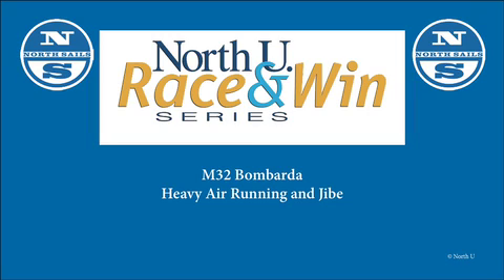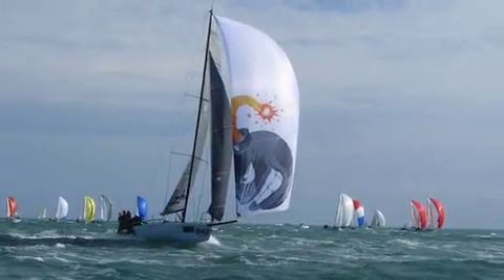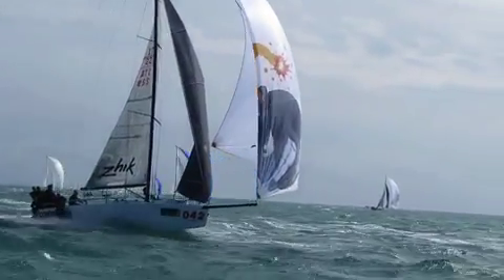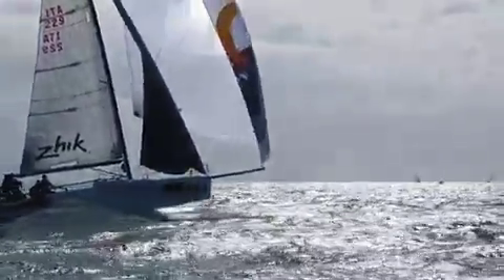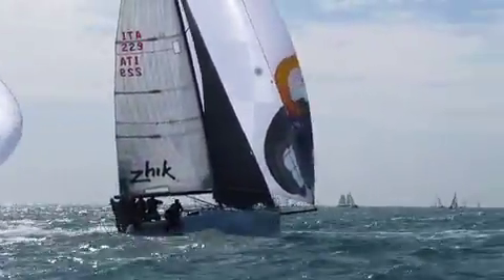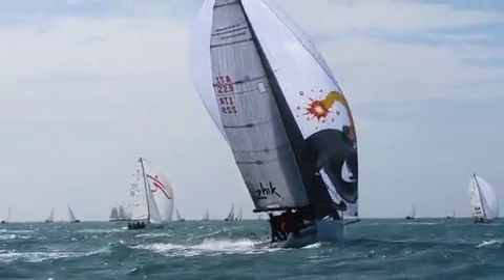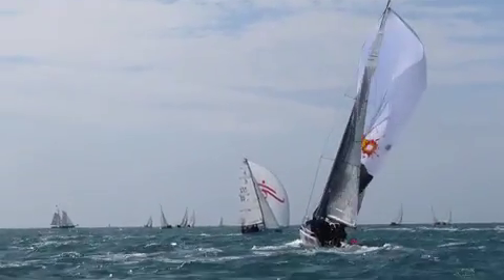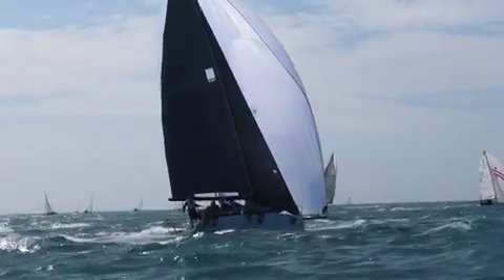Melges 32 Bombarda 480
Melges 32 Bombarda showing superb trim and a great jibe in 25 knots of breeze.